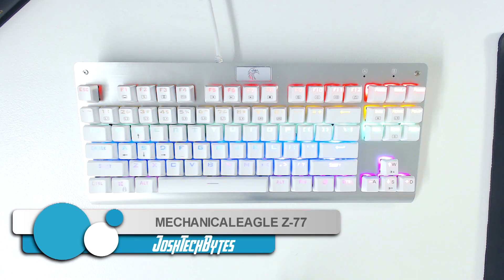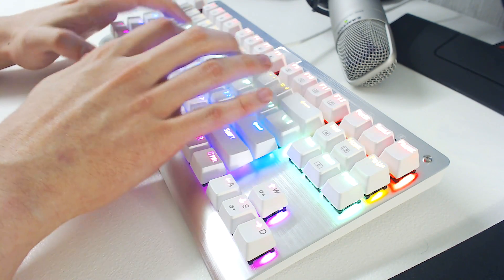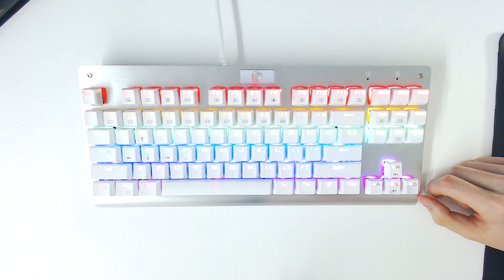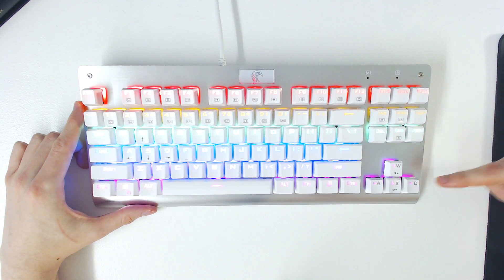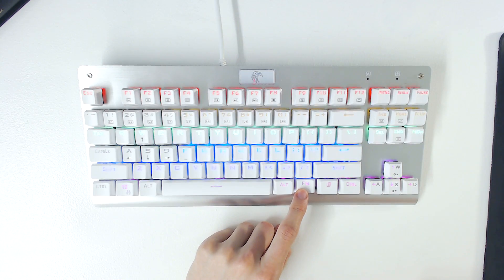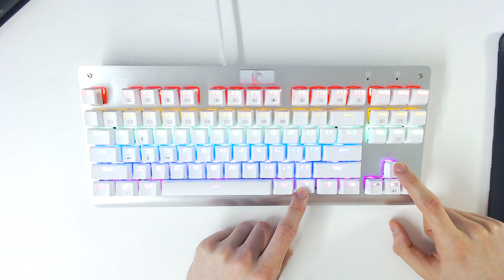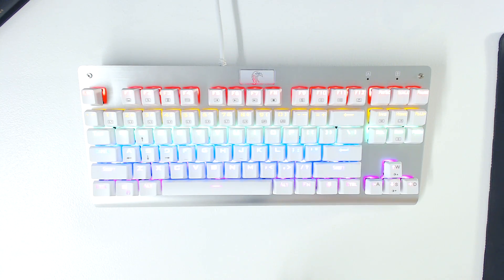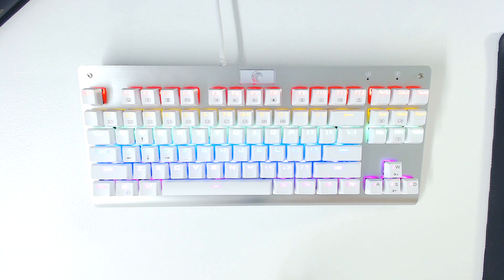MechanicalEagle Z-77 Lighting Tutorial & How To!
MechanicalEagle Z-77 Lighting Tutorial and How To video.
► Amazon US
► Amazon UK
► Amazon CA

Understand the lighting options on the Z-77 mechanical keyboard. Whether it's E-Element, Koolertron, Warfalcon, Beyondtek Eagle, and more.

○○○ Keycap Puller ○○○
► Amazon US
► Amazon UK
► Amazon CA